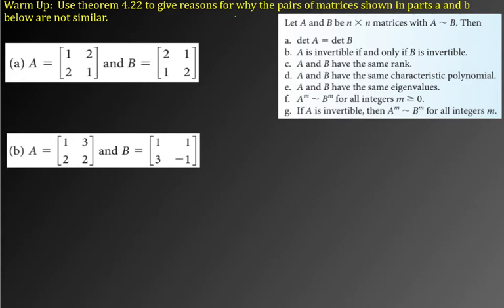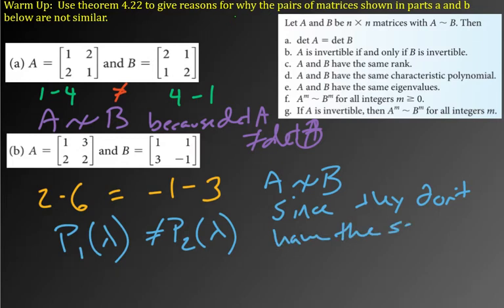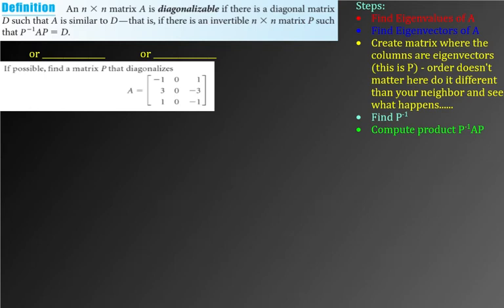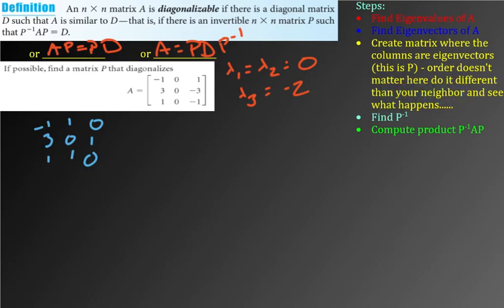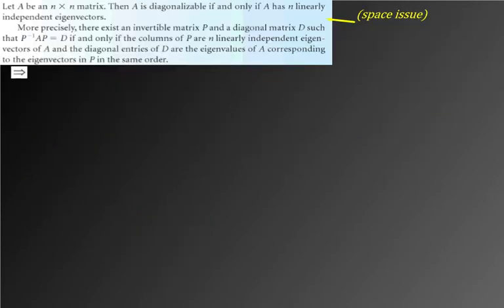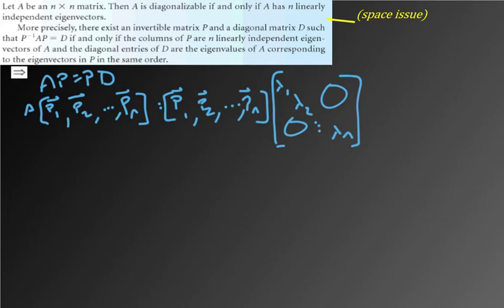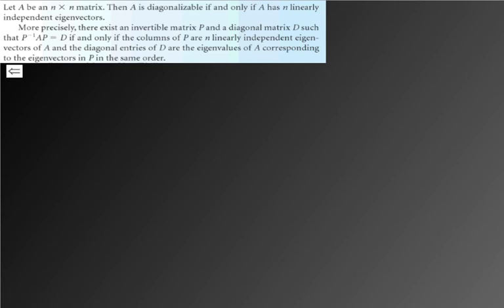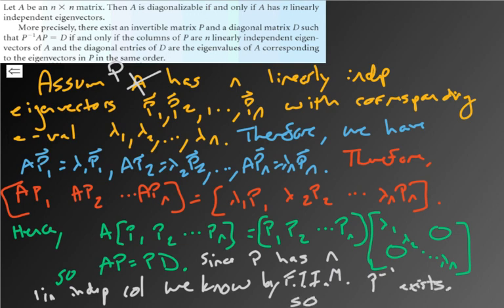Ch 4.10 - Linear Algebra - More With Diagonalization Of A Matrix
This video covers some the step by step process of how we diagonalize a matrix as well as the proof of the theorem which says we can even do this.